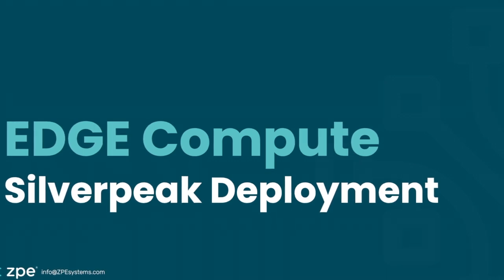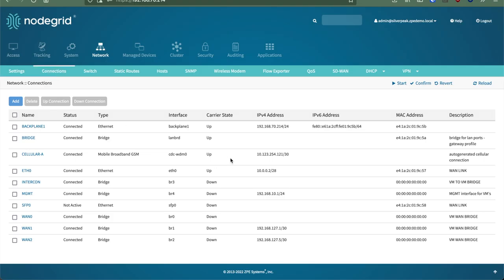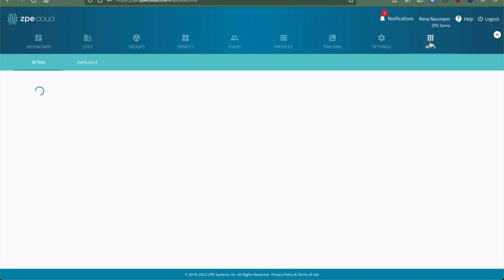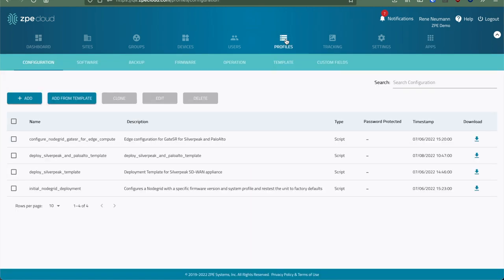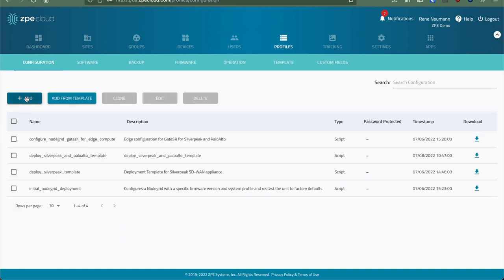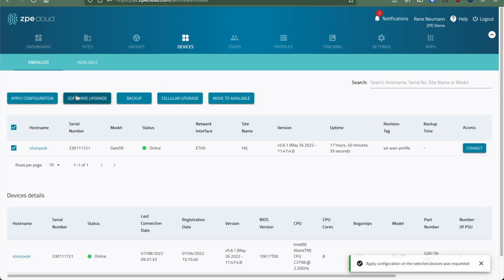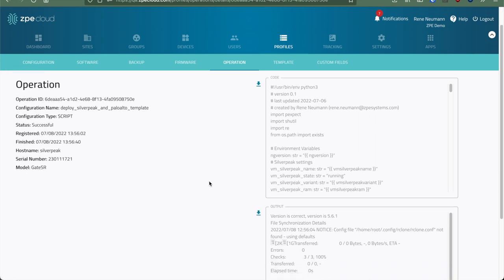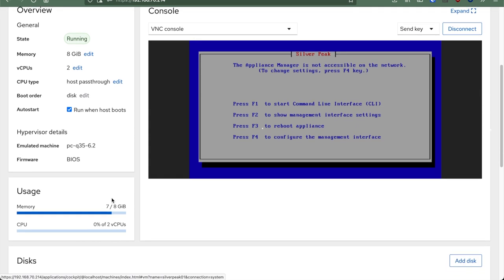ZPE Cloud - SilverPeak and Palo Alto Networks Edge Deployment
Centralized automated deployment of Silverpeak VM and Palo Alto PANOS Firewall and service chaining them on Nodegrid Service Router deployed at remote branch edge.